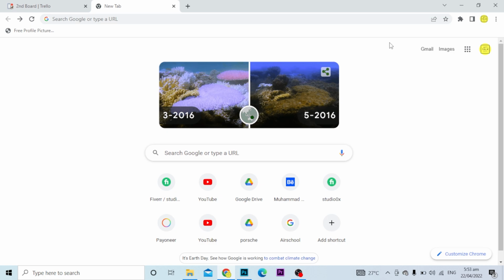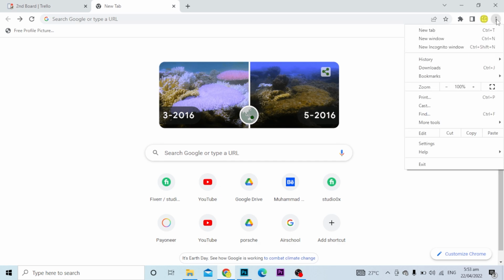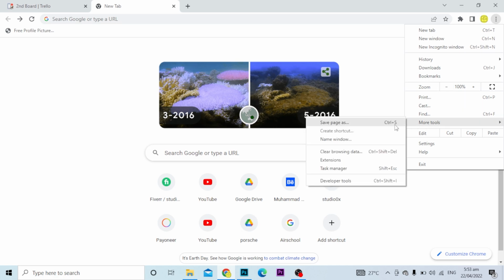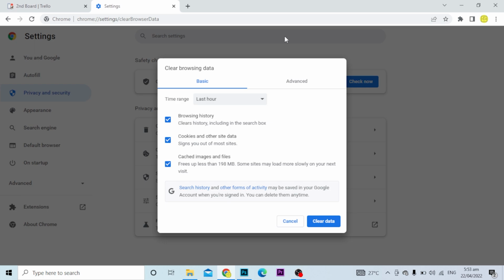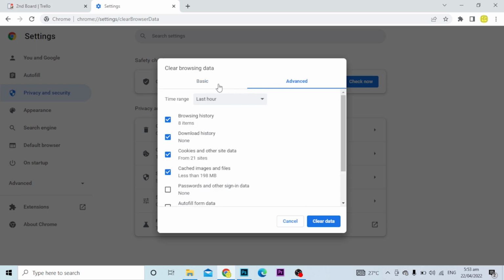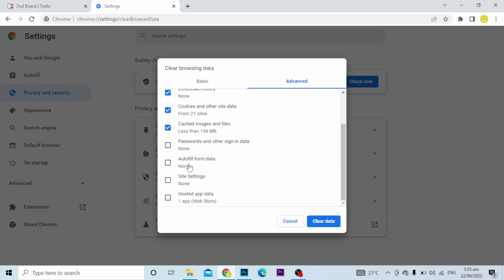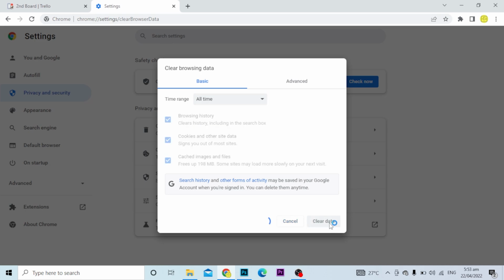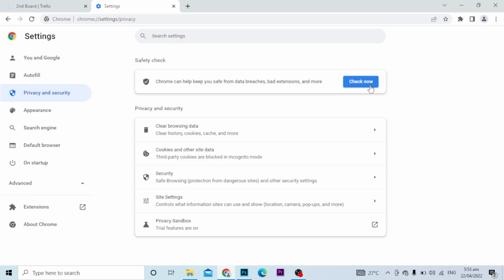How to Delete Search History on Chromebook 2024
The Below Subjects also Included in this Video :

delete search history on chromebook
how to delete search history on chromebook
how to delete search history on a school chromebook
delete search history on chrome
how do i delete my search history on google chrome
how can i delete my search history on google chrome
delete google chrome history
how to delete google search history
how to delete google chrome history
delete search history on chromebook 2022